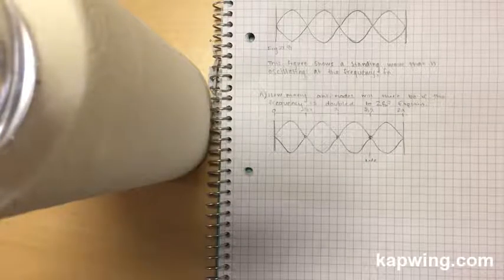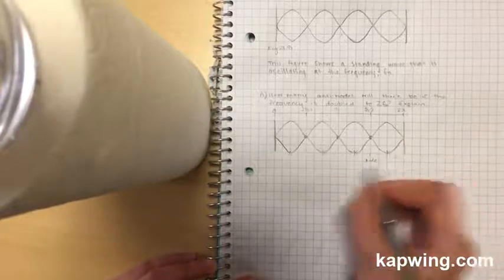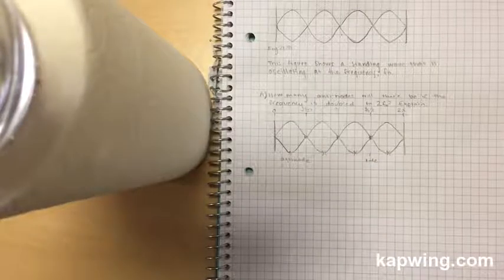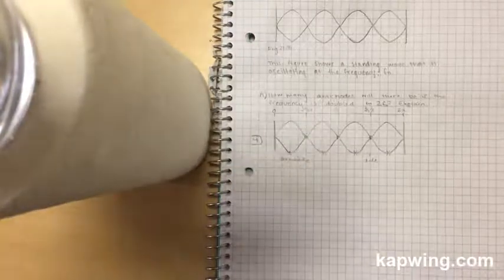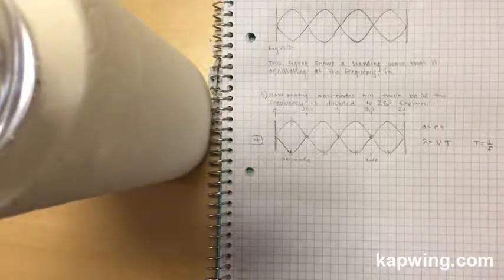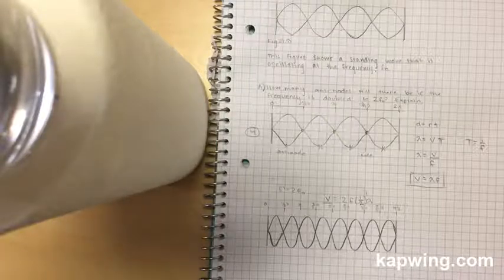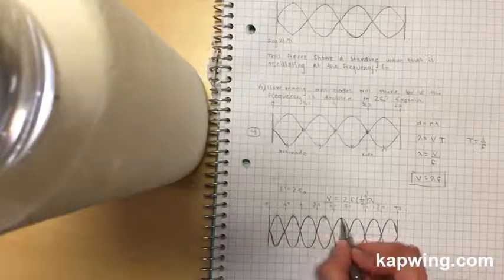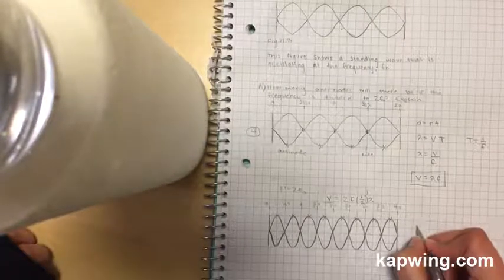UCSC Physics 6B 1 Winter 2019 5133 HW2 #8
Physics 6B Pencast Assignment